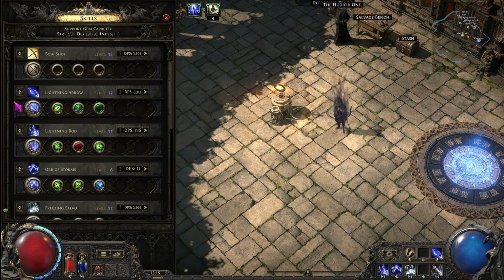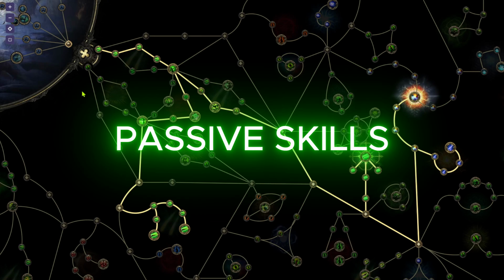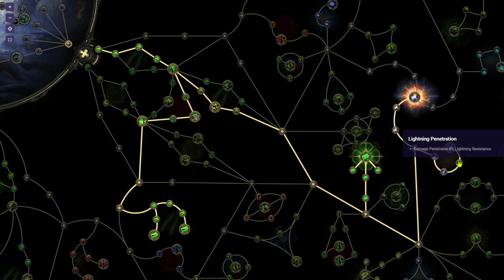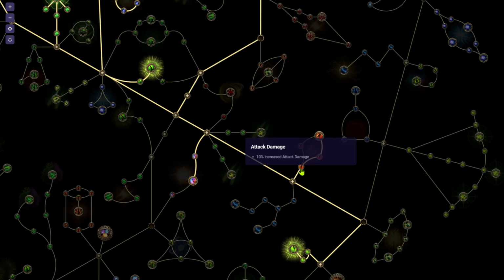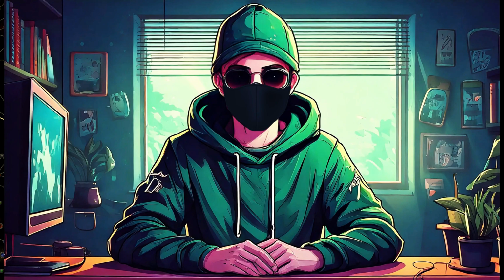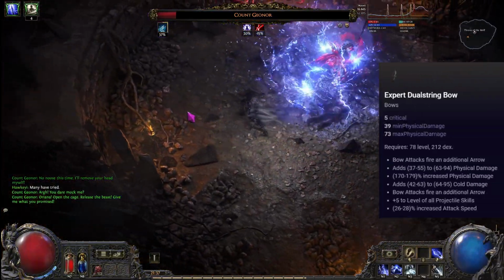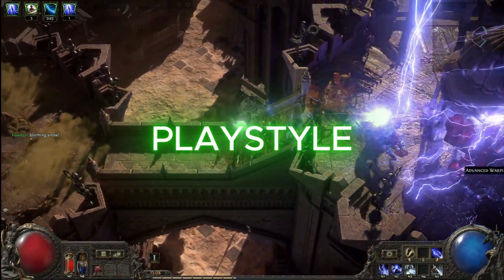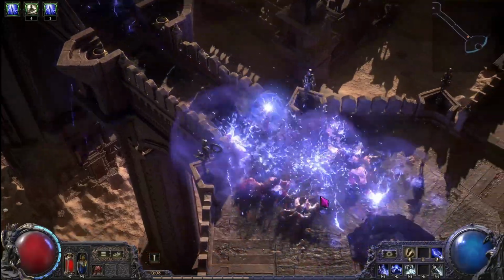Deadeye Lightning Arrow Leveling Build That's INSANELY Effective! Path Of Exile 2 Starter Guide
⚡ Take your Path of Exile 2 journey to the next level with this insane Deadeye Lightning Arrow build! ⚡

Looking for a leveling starter guide that will dominate enemies and clear content with ease? This Deadeye build combines the speed, power, and range of Lightning Arrow with synergistic skills, ascendancies, and gear to crush everything in its path. Whether you're a beginner or a seasoned exile, this build is optimized to carry you through the campaign and beyond!

🔹 Key Features:

Massive Clear Speed: Lightning Arrow paired with Deadeye's projectiles and AoE ensures screen-wide destruction.
Simple Gear Progression: Start strong without relying on expensive or hard-to-find items.
Ascendancy Synergy: Harness the best Deadeye nodes for unparalleled mobility and damage.
Beginner-Friendly Tips: Learn how to level efficiently and handle tricky bosses with ease.
🛠️ Build Highlights:

Lightning Arrow setup with utility gems for optimized leveling.
Skill tree pathing and progression for early game and beyond.
Gear recommendations to maximize your DPS and survivability.